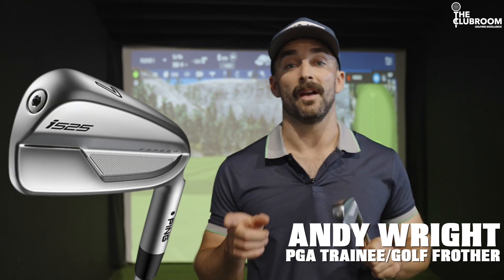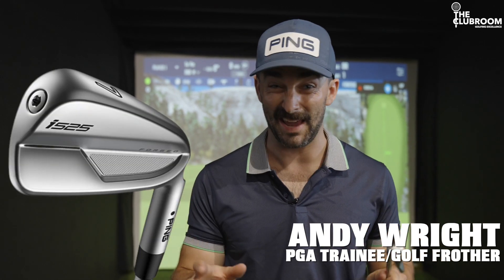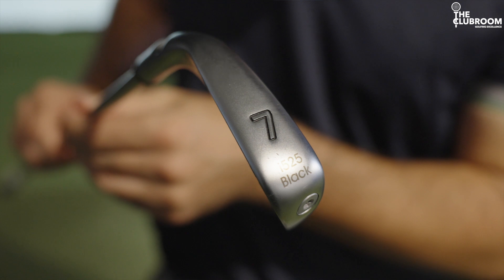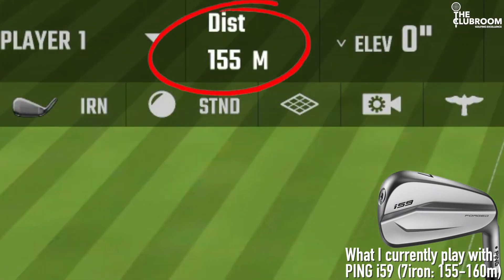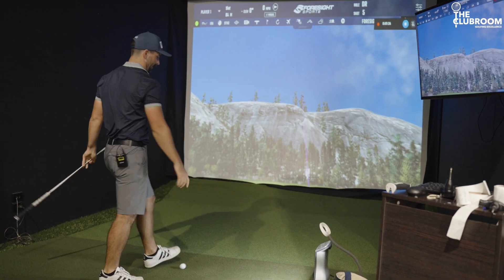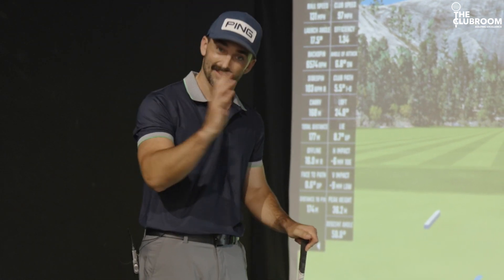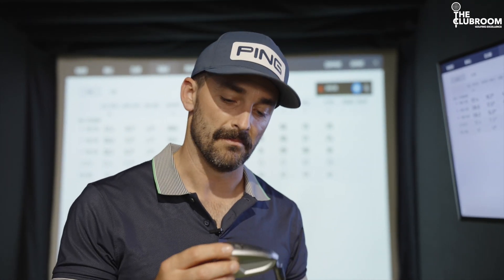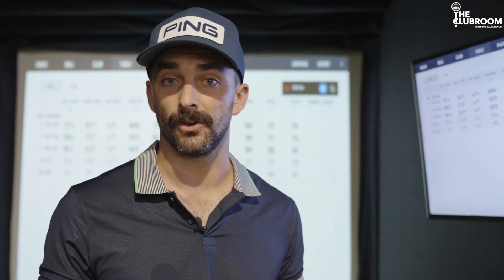The Clubroom - PING i525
The PING Golf i525!

A powerful new design engineered with a forged, maraging-steel face significantly increases speed and distance while providing a pleasing feel and sound.